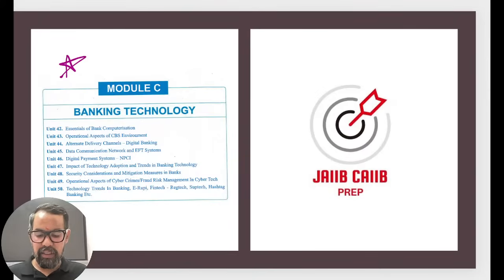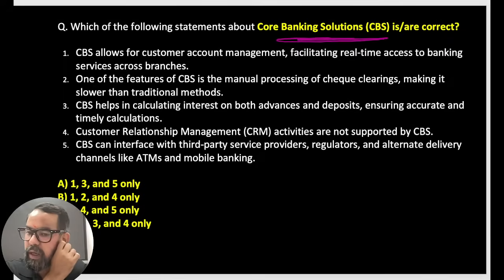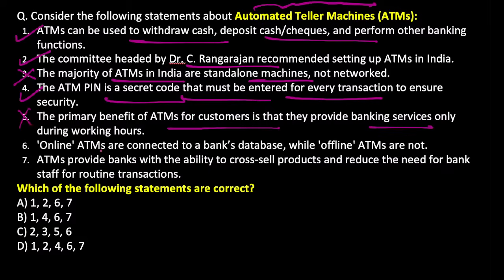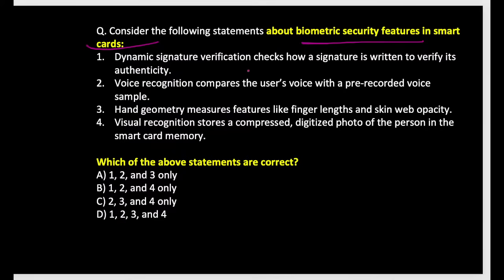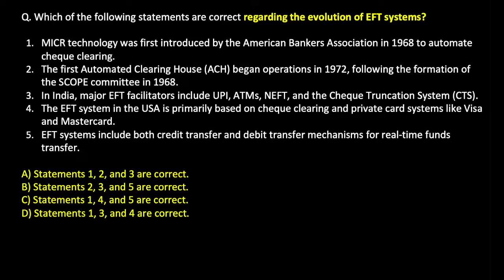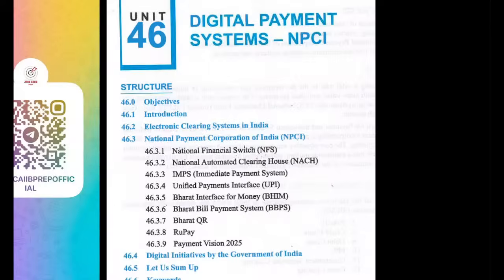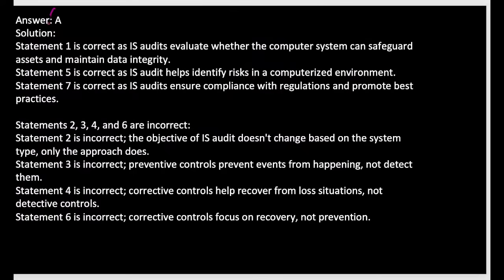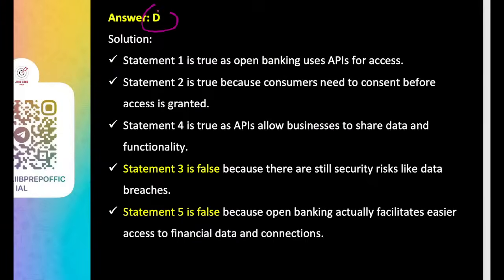JAIIB PPB Module C & D Full Coverage Marathon Nov 2025 | Complete Concepts + MCQ Practice For 2025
JAIIB PPB Module C Full Coverage Marathon for Nov 2025 | Complete Concepts + MCQ Practice | Final Revision 🔥

This session covers 100% syllabus, key concepts, case studies, and most expected MCQs as per the latest IIBF JAIIB Syllabus 2025 — perfect for your final revision before the exam.

✅ What’s Included:
- Full Module C – Legal Aspects of Banking coverage
- Concept clarity + updated RBI guidelines
- Important MCQs & PYQs for JAIIB PPB Nov 2025
- Exam-focused strategy + quick revision tips
- English Medium JAIIB Class with easy explanation